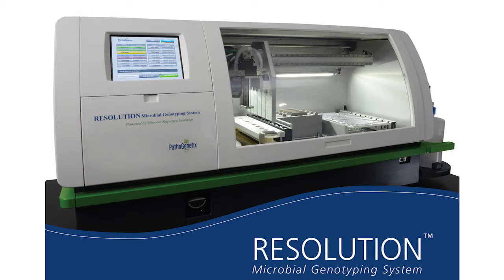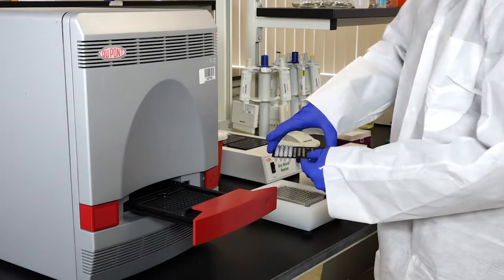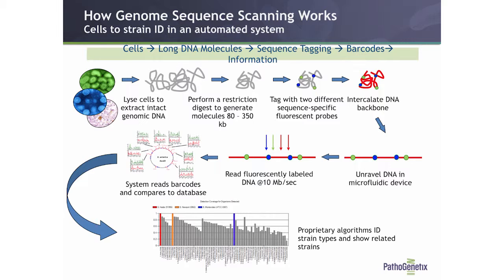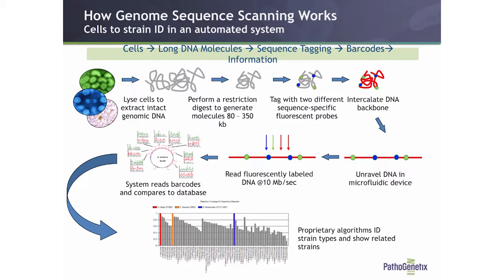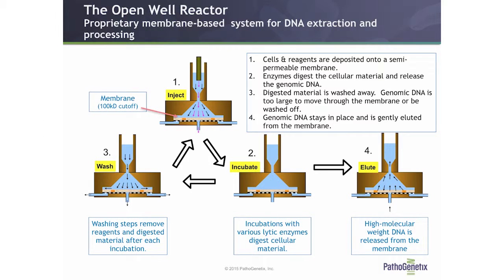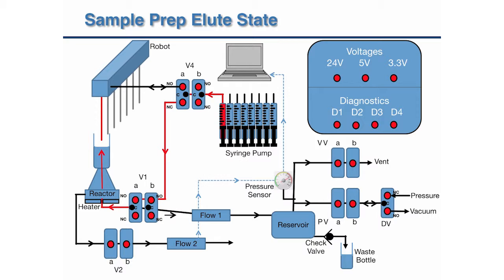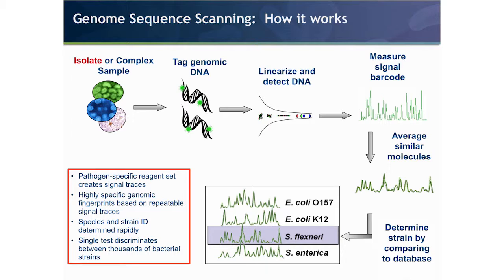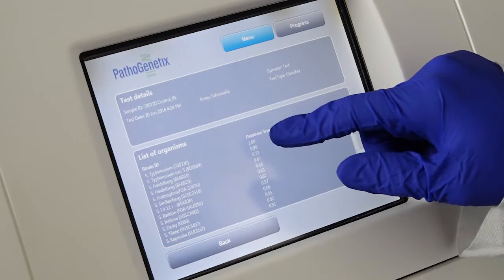Bacterial Identification with the RESOLUTION™ System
PathoGenetix is developing an automated system for rapid bacterial strain typing using proprietary Genome Sequence Scanning (GSS™) technology.